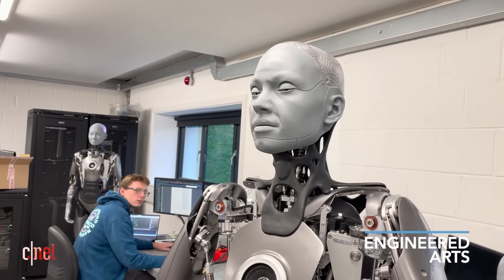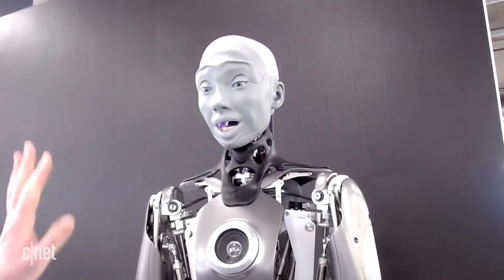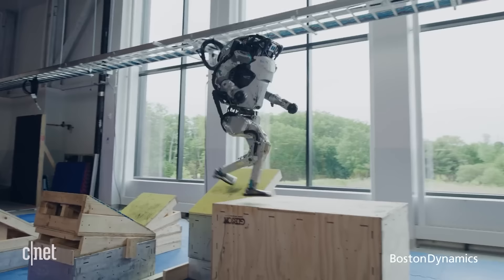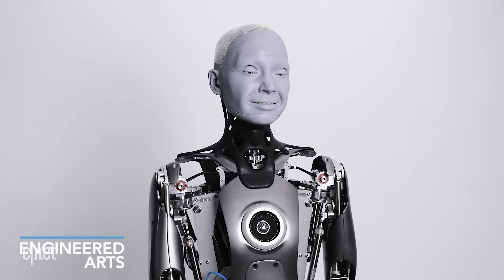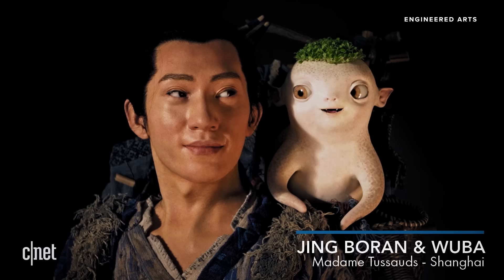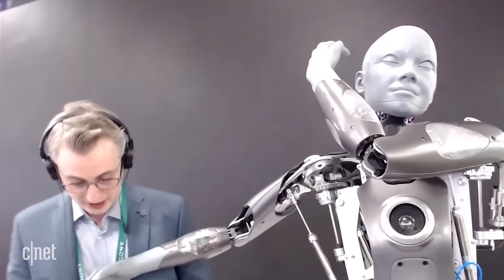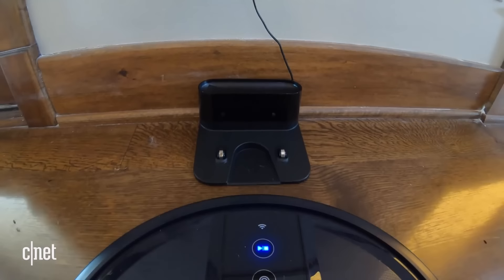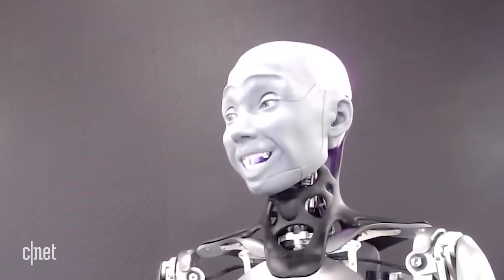Watch Ameca the humanoid robot in its FIRST public demo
Last year, a video of Ameca the robot's facial expressions had the world fascinated (and terrified). But the creators of this humanoid say Ameca is the face of the future.